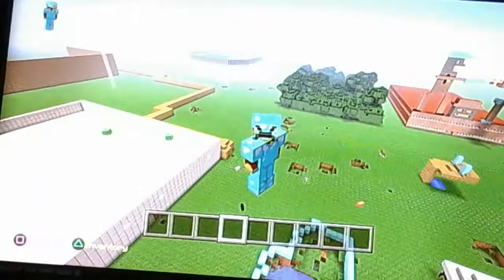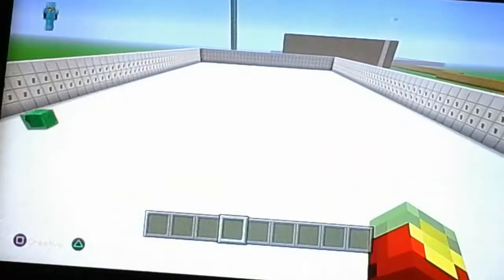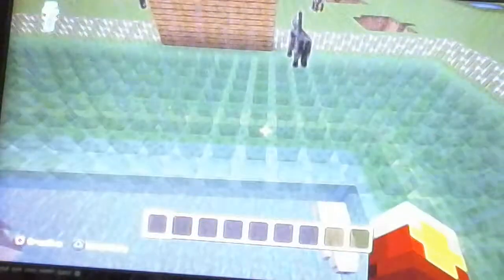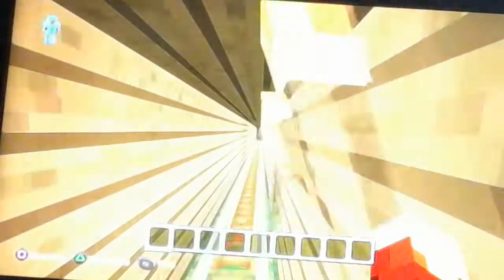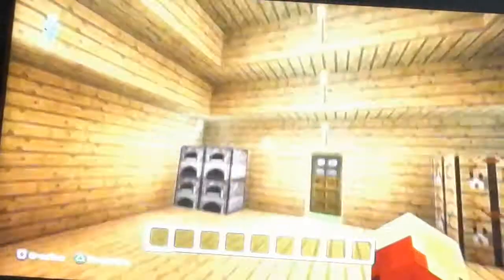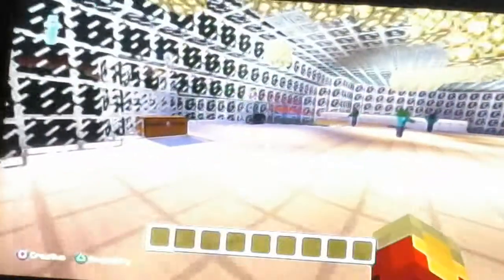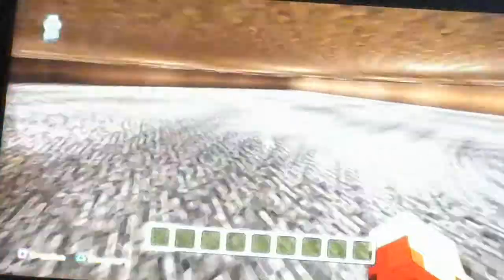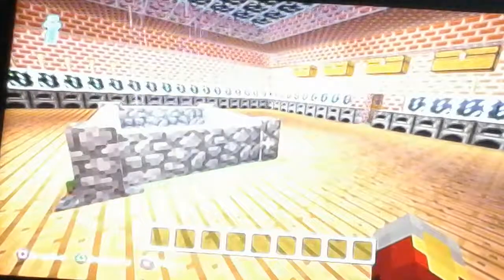Well come to my asome minecraft world